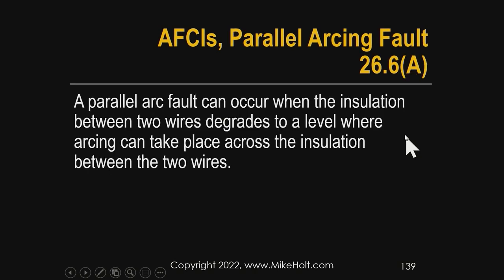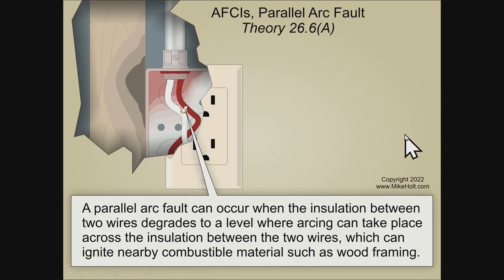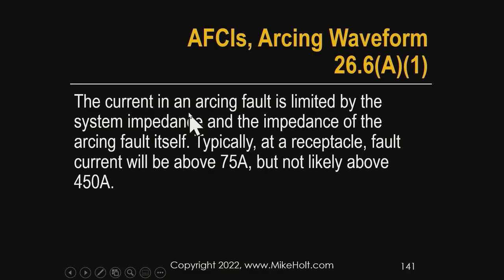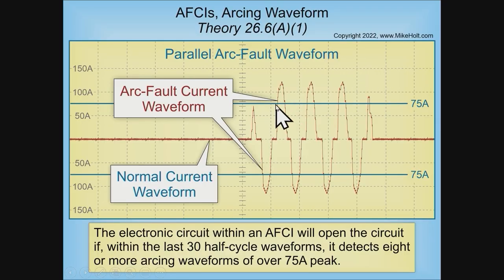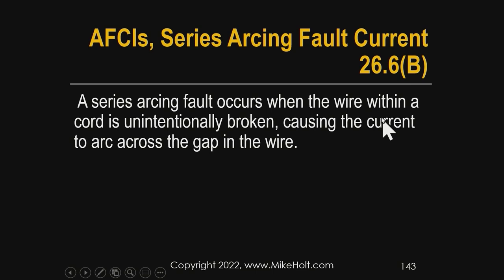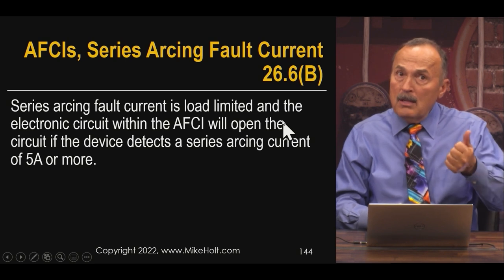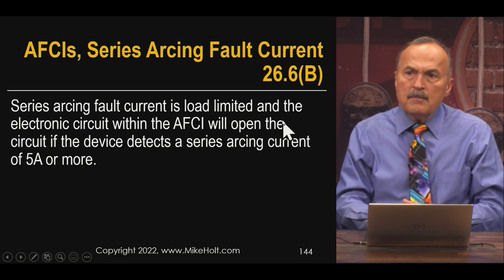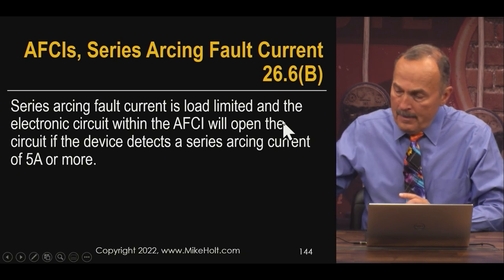AFCIs, Clearing Series and Parallel Arcing Fault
Did you know a frayed extension cord or a damaged cable could create an arc-fault sufficient enough to be ignition source of a fire? Arc-fault circuit interrupters are designed to help prevent fires by detecting an unintended electrical arc and disconnecting the power before the arc starts a fire. Learn more about arc-faults and how AFCI’s can help prevent an electrical fire by watching the video where Mike and the team discuss protection from arcing faults.